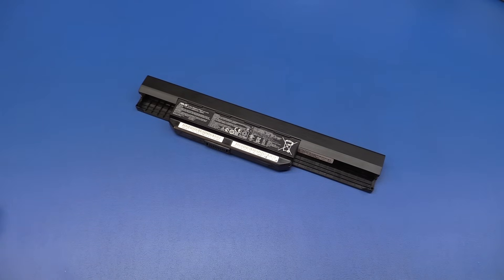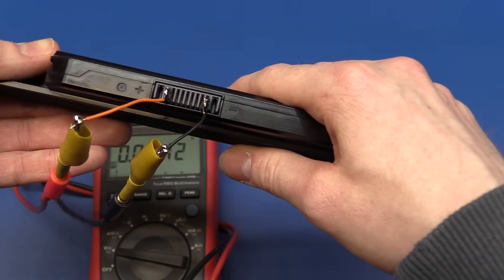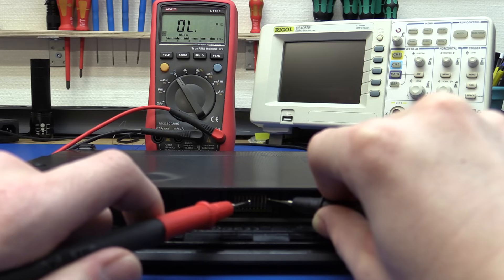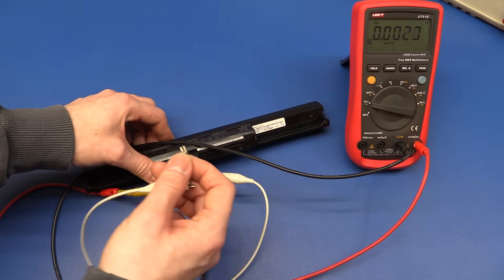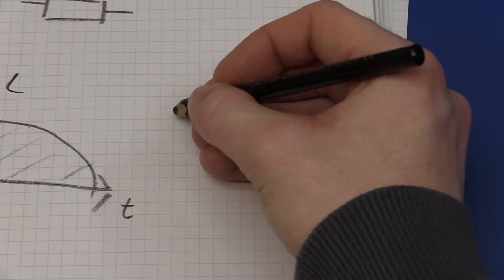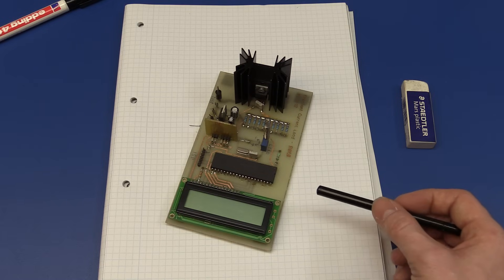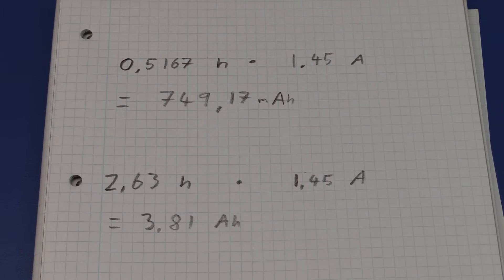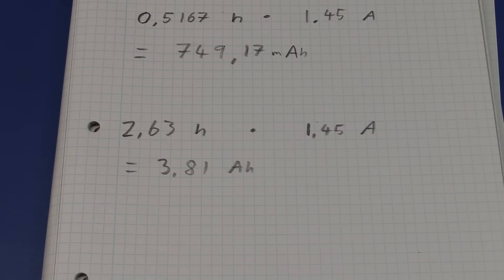How to Test a Laptop Battery - Ec-Projects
In this video I measure the capacity of a labtop / notebook battery. To be able to draw current from the battery, there is a little trick you will need to do, that is also shown in the video.
¤¤¤¤ -- SUPPORT Ec-Projects -- ¤¤¤¤